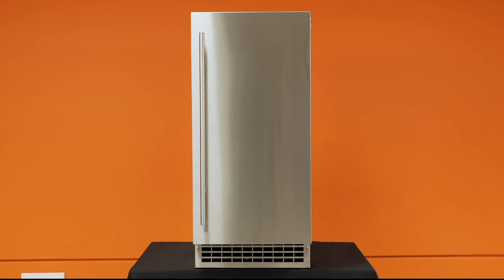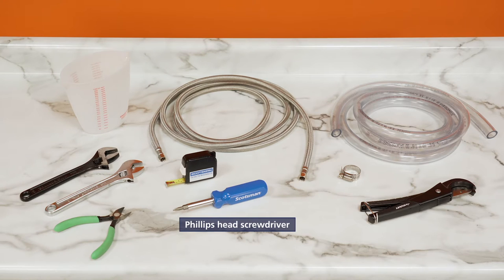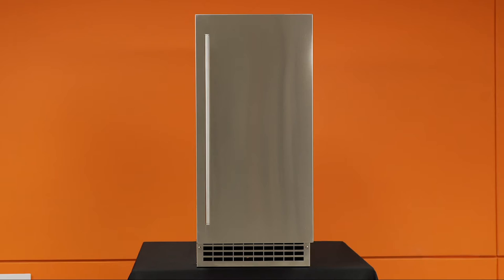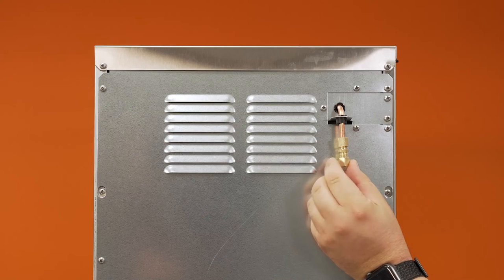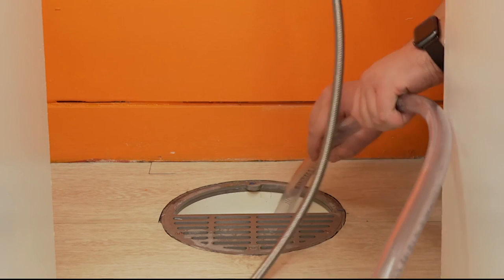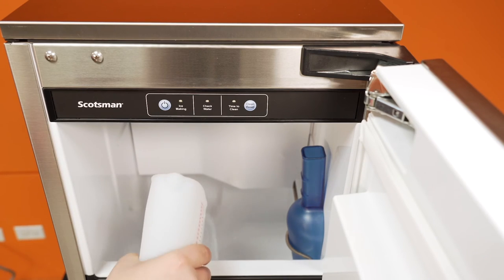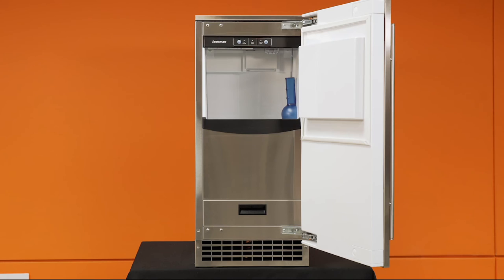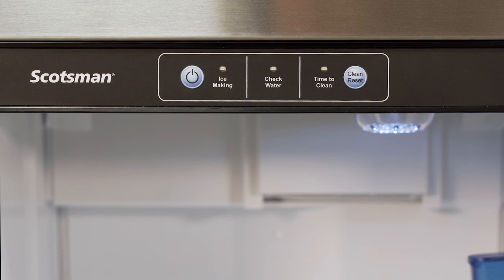Scotsman Nugget SCN60 Installation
How-To Guide on Installing a Scotsman Nugget Model SCN60 Ice Machine.